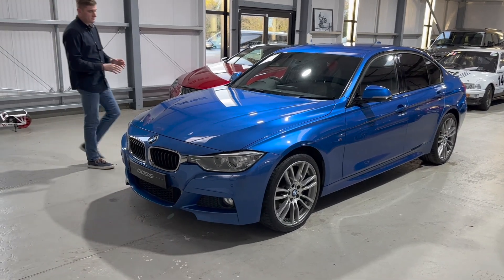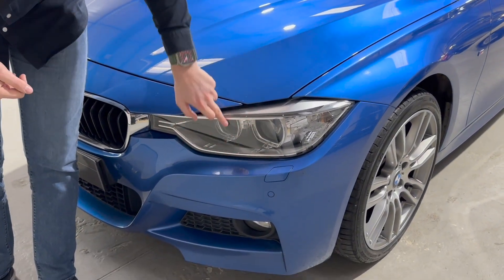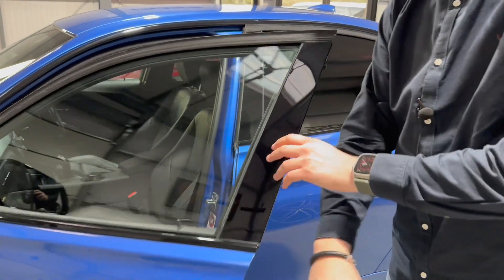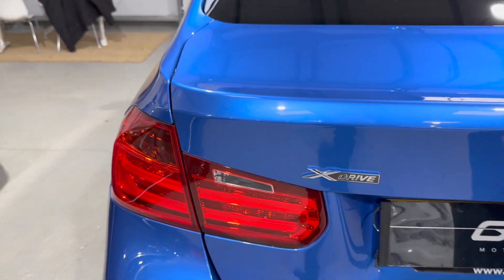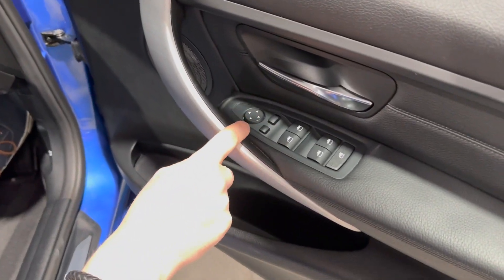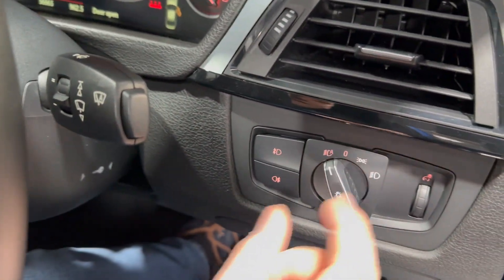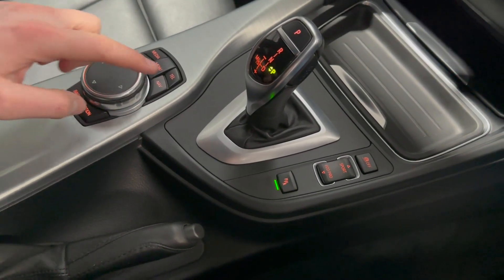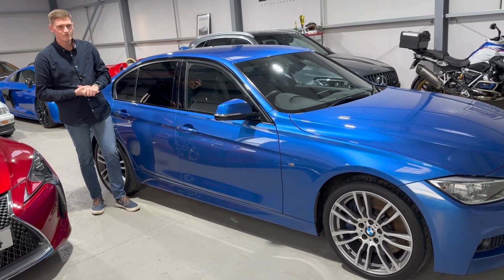2015 BMW 335d M-Sport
Estoril Blue With Black Leather Interior.